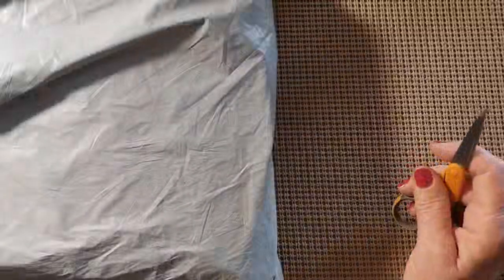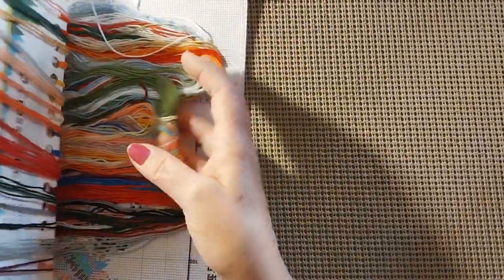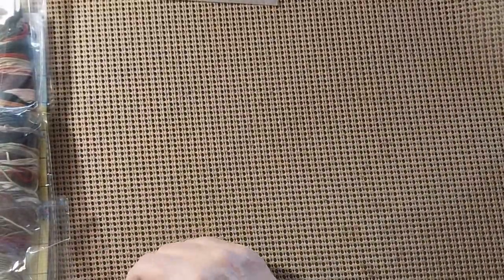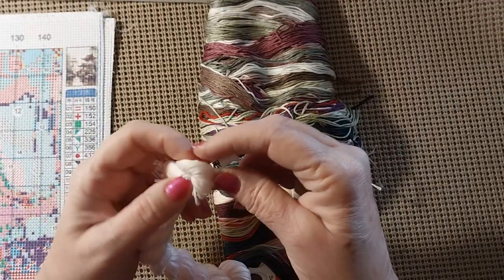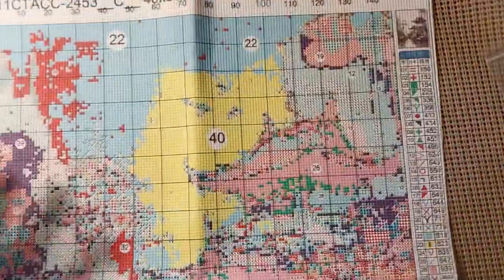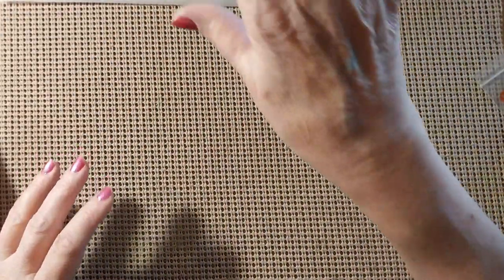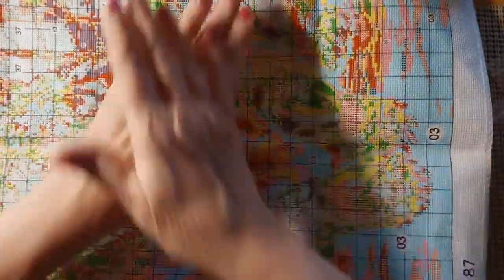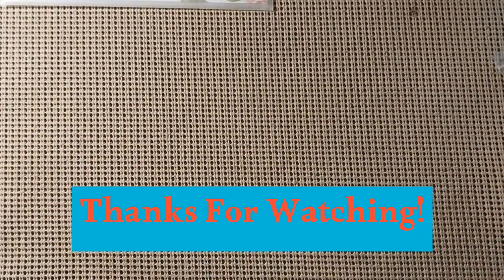Review of the GBFKE Store 3 Gorgeous Stamped Cross Stitch Kits 10/30/23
Hello & Welcome. Today I am doing a review of the GBFKE Store. Come see what has arrived.

Cross Stitch, Diamond Painting, Embroidery,

Lora Boyden
27200 County Road 313 # 17